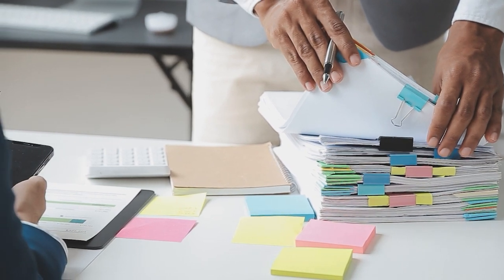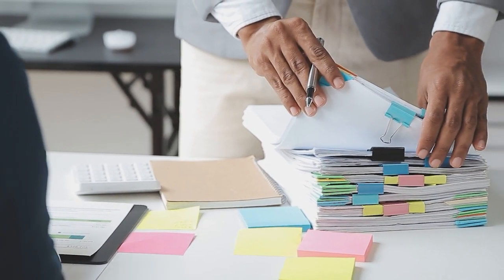13 ways to impress your designated pilot examiner on your Private Pilot checkride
To succeed in your Private Pilot checkride, there are thirteen effective strategies to make a positive impression on your designated pilot examiner. These tactics are designed to showcase your aviation skills and knowledge, ensuring your readiness for the private pilot license. Demonstrating thorough preparation, confident navigation, and adherence to safety protocols are among the key areas to focus on. It's also crucial to exhibit strong communication abilities, both in-flight and during pre-flight briefings, as this reflects your competence as a pilot. Understanding the expectations of the checkride and displaying a calm, composed demeanor can significantly influence the examiner's assessment. Lastly, a well-rounded understanding of aircraft systems and regulations will further demonstrate your capabilities and commitment to being a responsible pilot.

I'm here to help you navigate the process and get back on track.  Click the link below for assistance.

13 ways to impress your DPE on your next FAA Checkride!  New Video Up @2pm

Preparing for your next FAA checkride involves several key steps:

Review Relevant Material:
Begin by thoroughly studying the Pilot's Operating Handbook (POH) for the aircraft you'll be flying, along with FAA regulations, airspace rules, and procedures.

Practice Maneuvers:
Regularly practice flight maneuvers and procedures in both real and simulated environments to ensure proficiency and comfort in handling the aircraft.

Understand Weather and Navigation:
 Be well-versed in reading and interpreting weather forecasts and aviation charts. Knowledge of meteorology and navigation is critical.

Go Through a Mock Checkride:
 If possible, have an instructor or an experienced pilot conduct a mock checkride. This simulates the actual test conditions and helps identify areas for improvement.

Prepare Logbooks and Documentation:
Ensure that your logbook is up-to-date and properly documented, and have all required paperwork ready, such as medical certificates and pilot certificates.

Mental and Physical Readiness:
 Get adequate rest before the checkride, stay hydrated, and mentally prepare yourself to stay calm and focused during the test.

Working on your private pilots license?  Download my free resource guide.

Facebook: Brian Your Flying Mentor